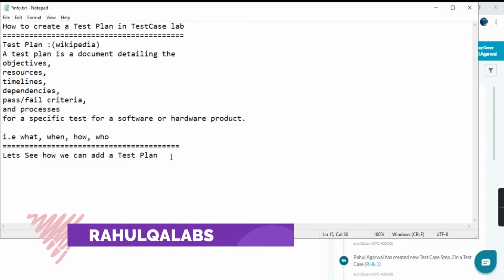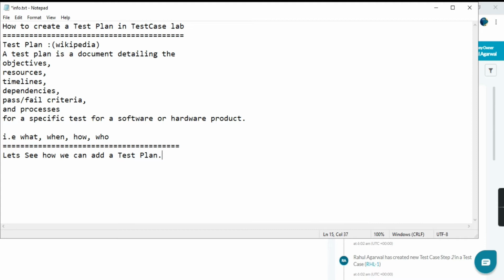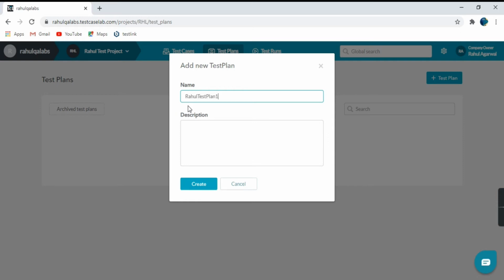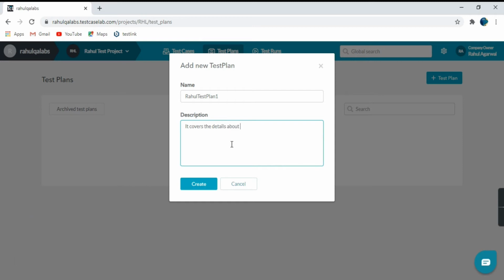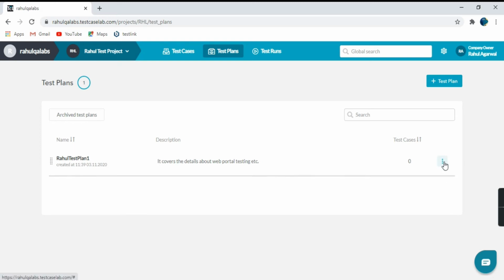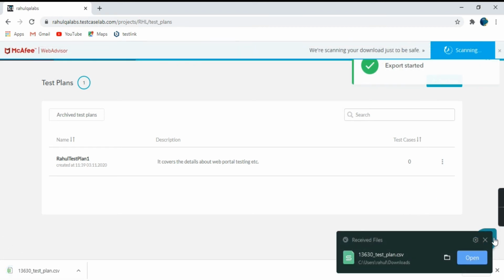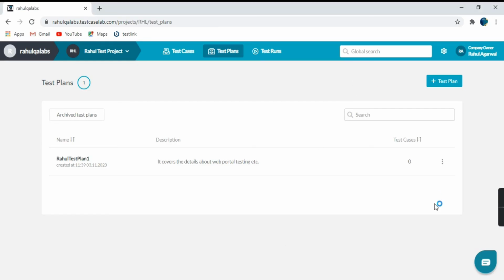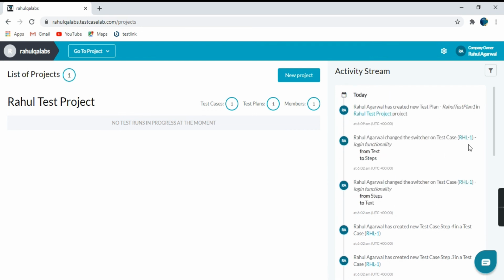TUTORIAL #6| HOW TO CREATE TESTPLANS IN TESTCASELAB TOOL | RAHUL QA LABS[2020]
Hello ,

In this video I have explained the creation of testplans in testcaselab tool.
Let me know if you have any doubts .

Hello Viewers,

Thanks,
Rahul